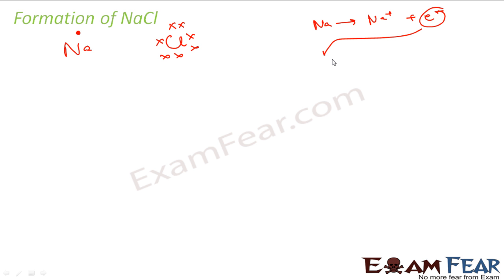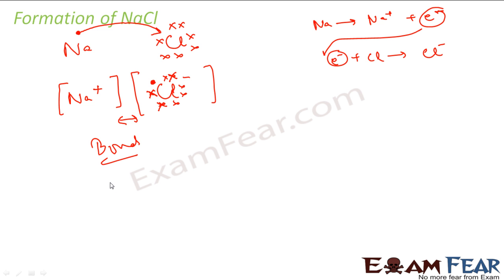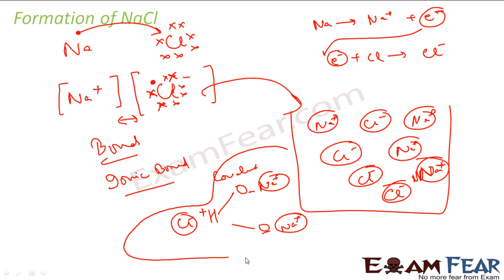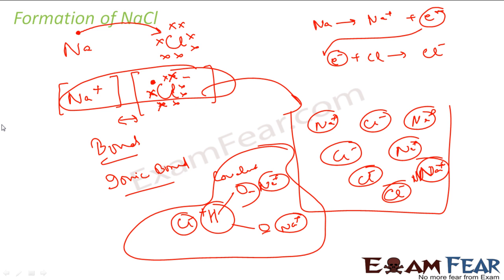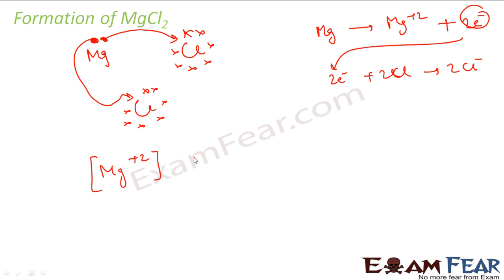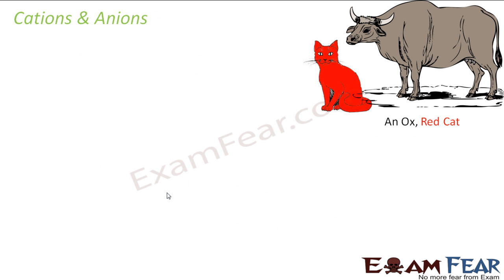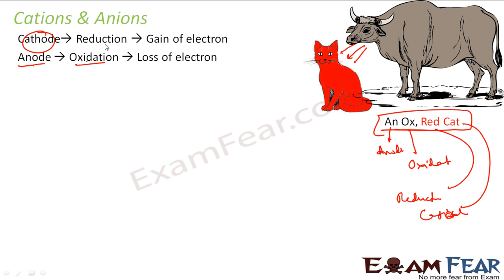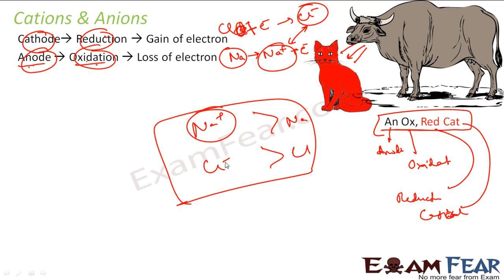Chemistry Metal & Non Metals part 12 (Ionic compound formation) CBSE class 10 X